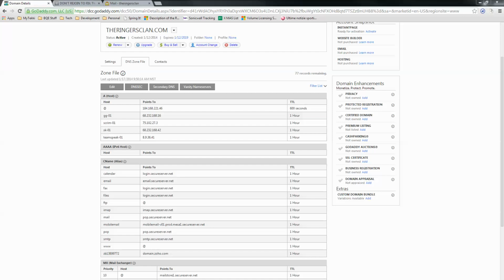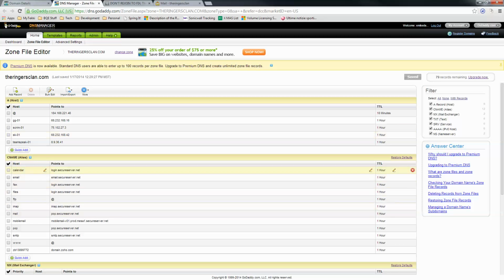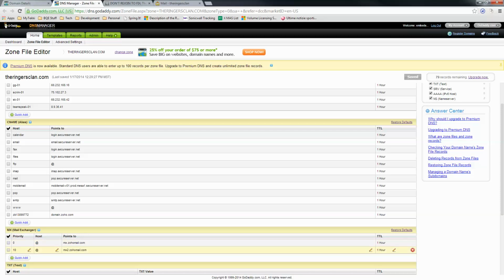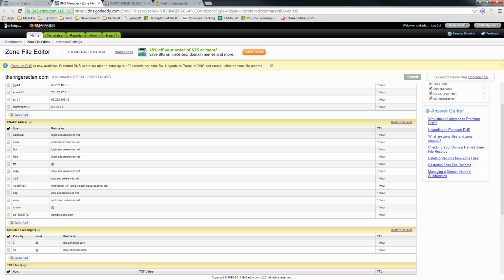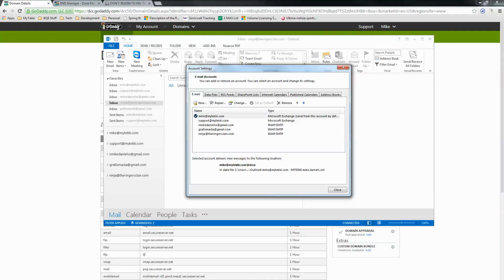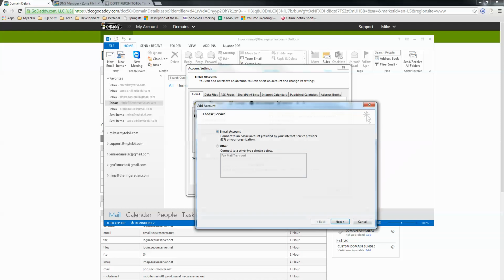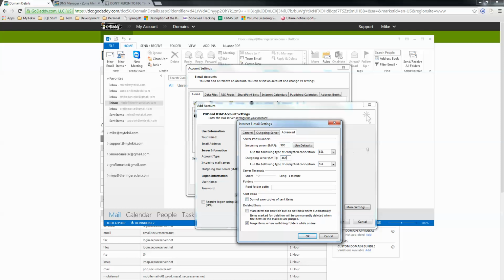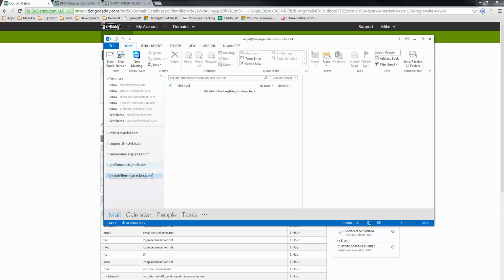ZoHo Mail - Setup - Full (MX, DNS, CNAME, IMAP, OUTLOOK)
This video will walk you through start to finish on how to setup a ZoHo mail account. This gives you the ability to have up to 5 mail accounts for free 5GB per mail account. ZoHo mail also provides the ability for you to use your own domain that you purchased through whatever provider.